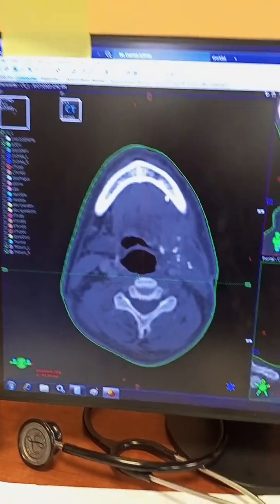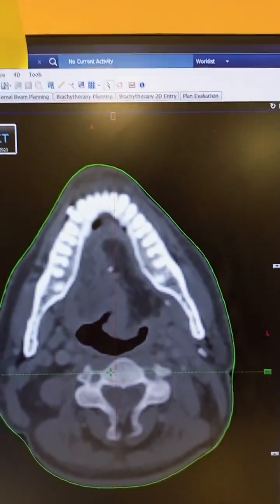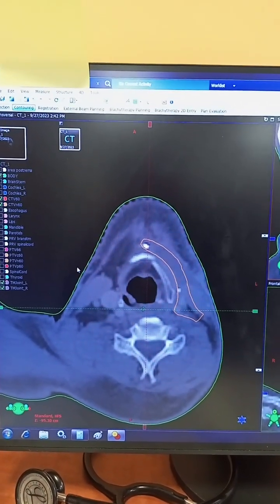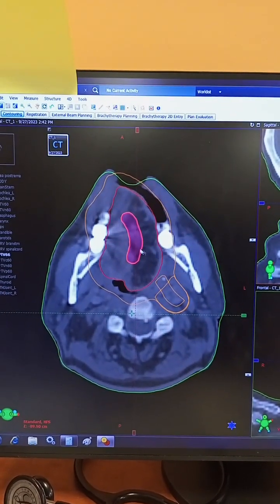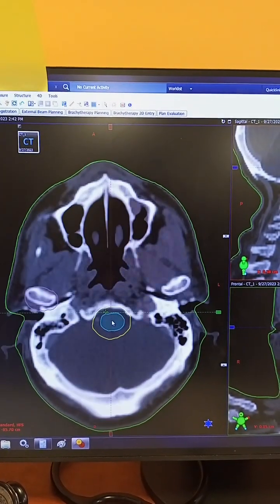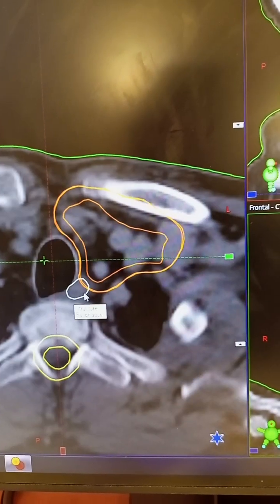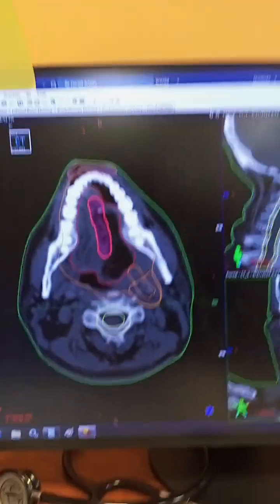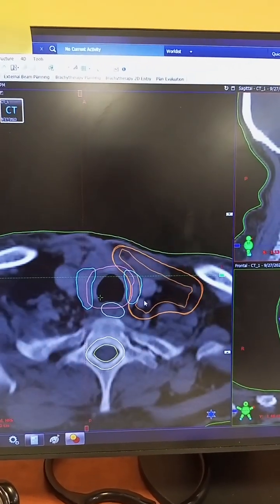Head and Neck contouring for Squamous Cell Ca Tongue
This is a treated case of Consultant Dr M Furrukh sir, Head and neck contouring for Moderately differentiated Grade II Squamous cell ca Tongue, patient had nonhealing ulcer did trucut biopsy showed squamous cell ca, under went Wide local excion with#lymphnodedisection followed by Flap reconstruction , now has came for radiation therapy, so sir has planned SIB IMRT at Shifa International Hospital of 66 Gy to PTV66 boost, 60 Gy to tumor bed and 60 Gy radiation dose to lymphnodes .
avoidPaneating stopsmoking avoidalcohol Avoidsnuff to reduce risk of oral cancer.